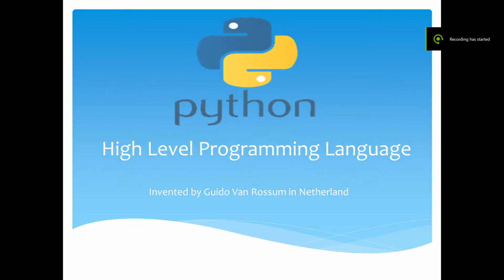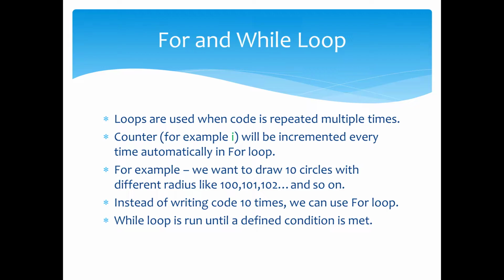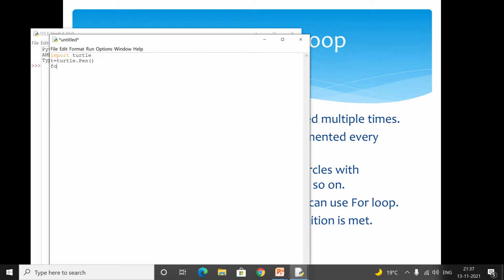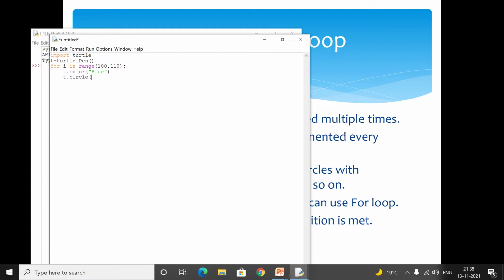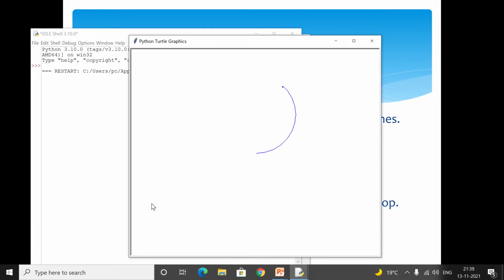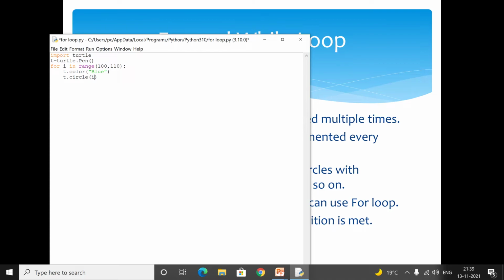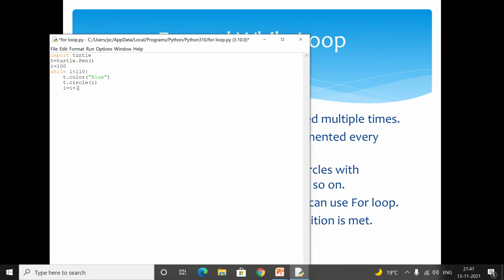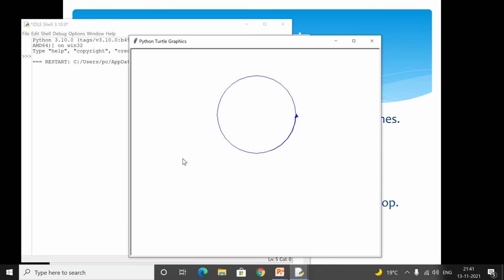Python for Kids and Beginners | Chapter 9/12 of Complete Python Coding Course for Children/Beginners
python tutorials for Children and beginners |Fun with Python
Python fundamentals | Python for absolute Beginners | Downloading python on computer| who invented python | python coding |
This course is specially for kids and absolute beginners |
This is very simple course containing 12 videos and lets children learn while enjoying all along

Below are few important links

: Link for Chapter 1 - Python Installation

: Link for Chapter 2 - Numbers and Strings

: Link for Chapter 3 - Variables

: Link for Chapter 4 - Fun with Turtle Module

: Link for Chapter 5 - Drawing Rainbow

: Link for Chapter 6 - Containers [Lists]

: Link for Chapter 7 - Containers [Tuples and Maps}

: Link for Chapter 8 - Control Structures - if elif else

: Official download link for all Operating systems

: Forum for discussion and knowledge sharing